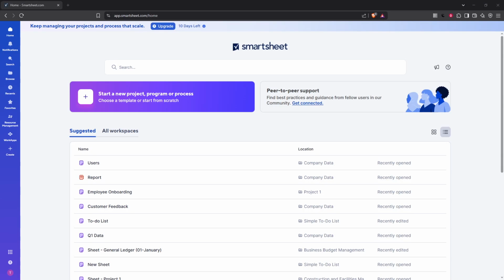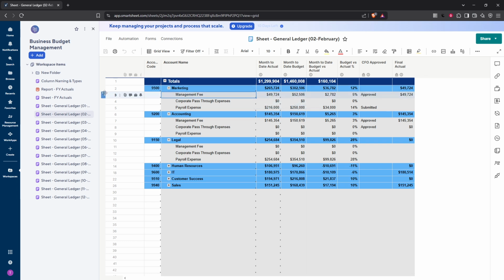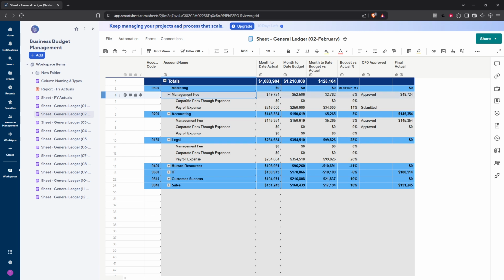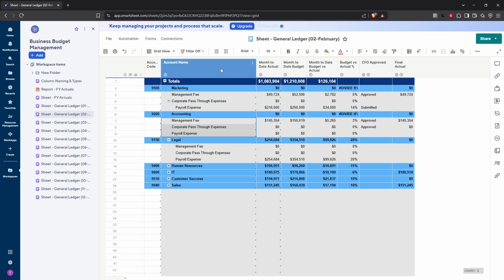How To Remove Indent on Smartsheet [2025 Full Guide]